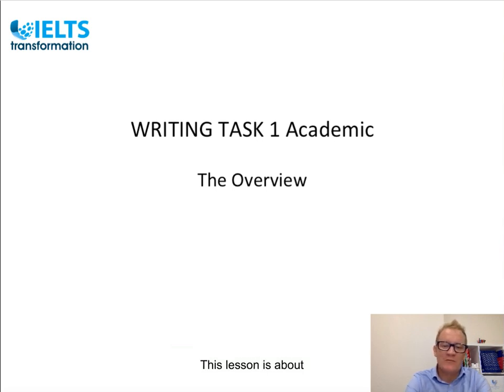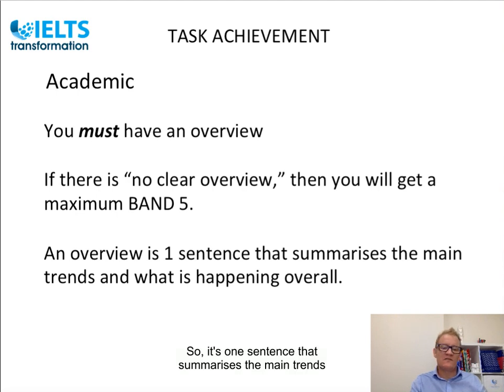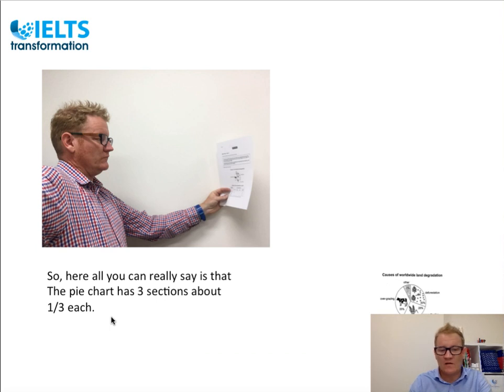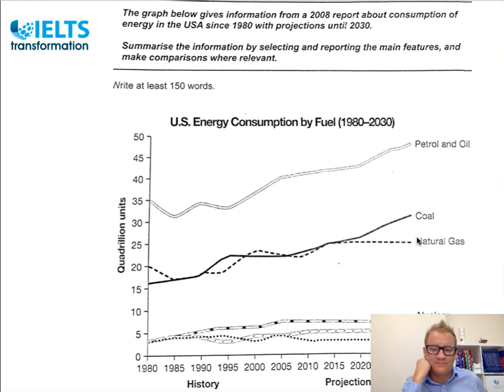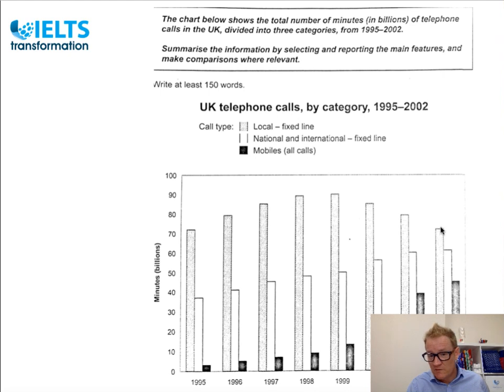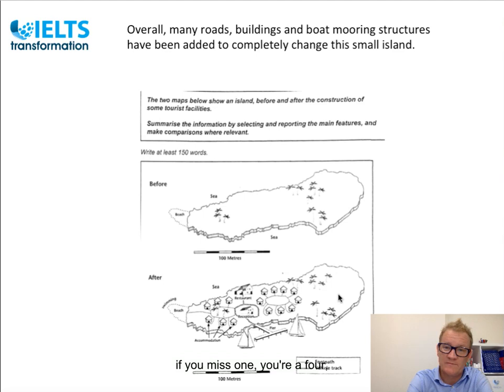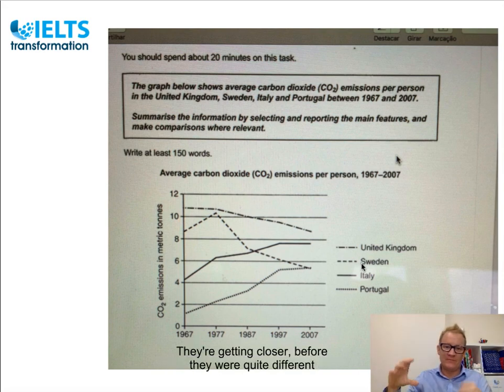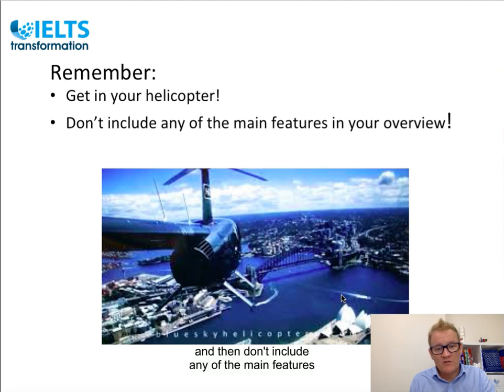Lesson 4 IELTS Writing Course Task 1 AC Overview